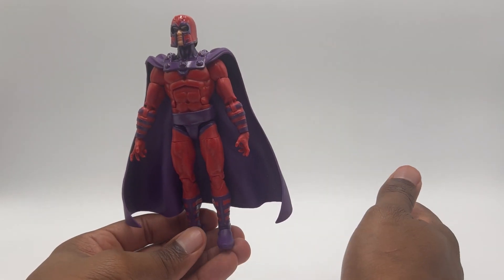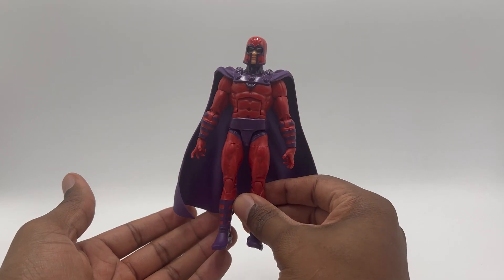Marvel Legends X Men 97 Magneto Review